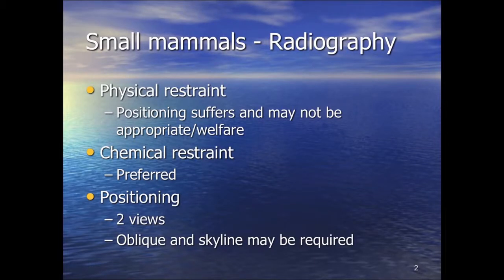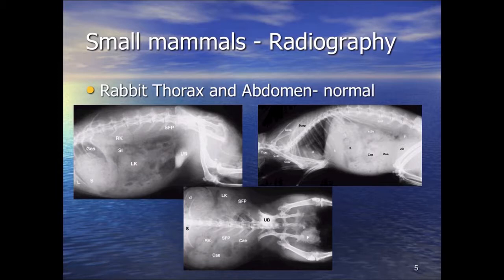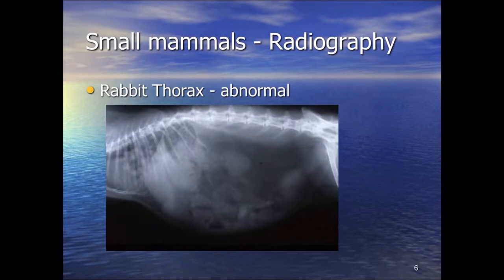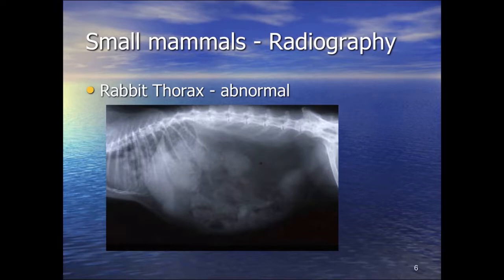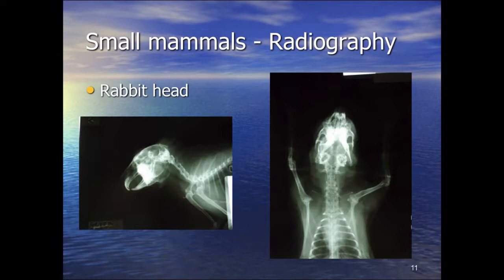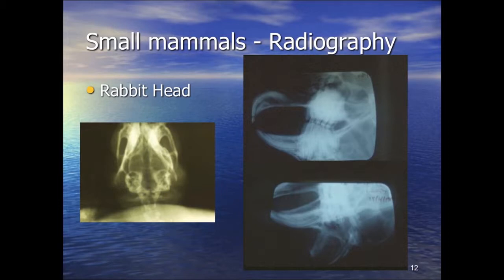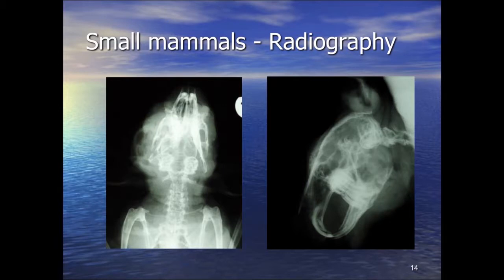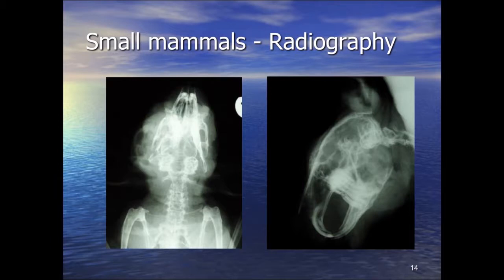Diagnostic Imaging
All commercial copying or reproduction constitutes an infringement of copyright and is prohibited.